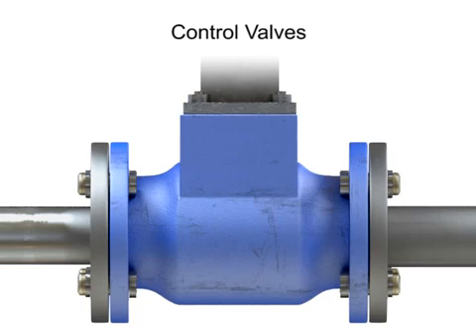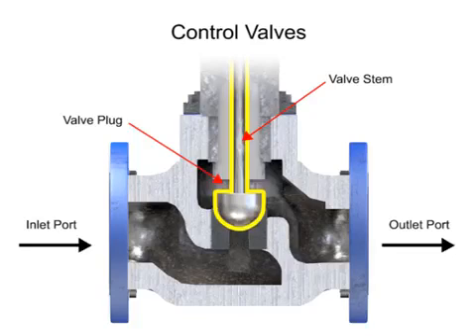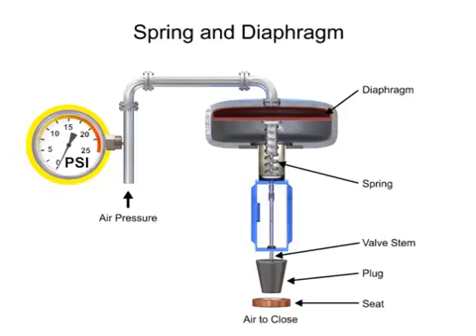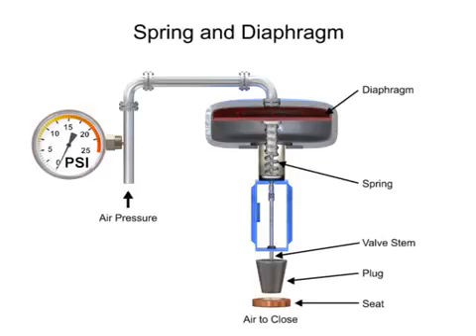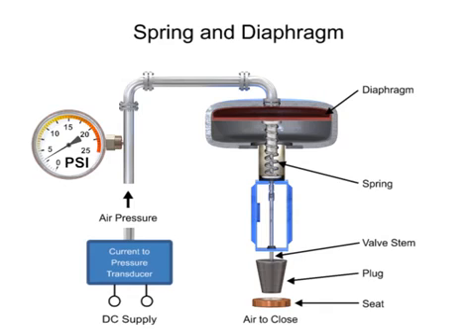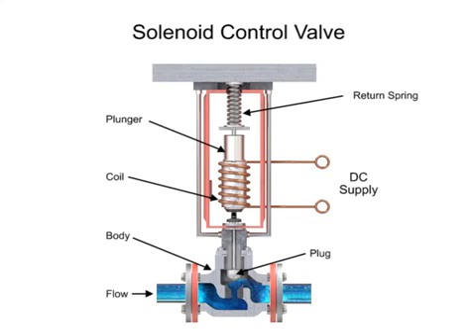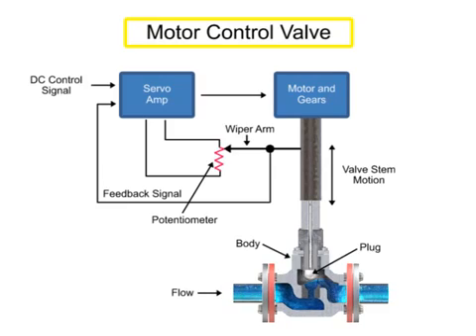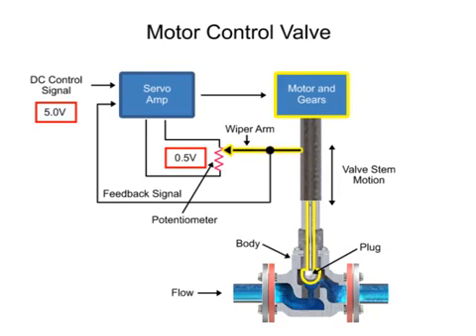Control Valve Actuators